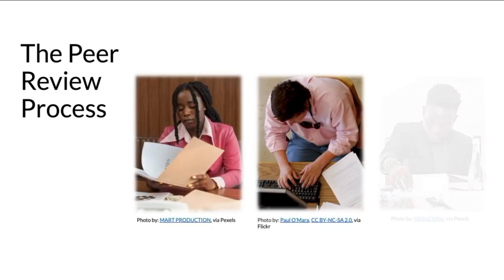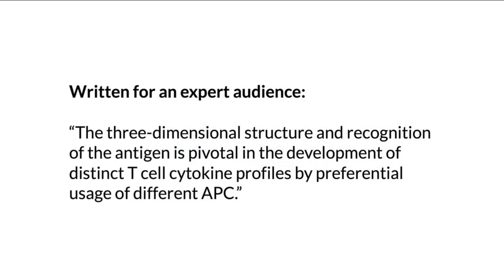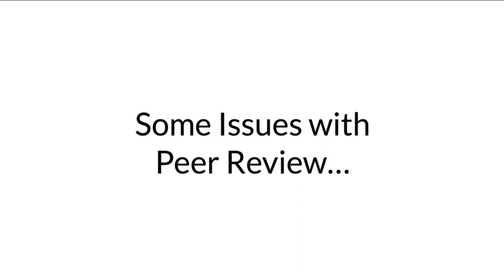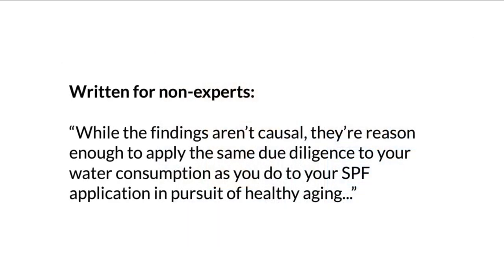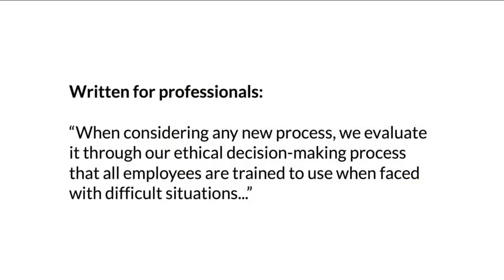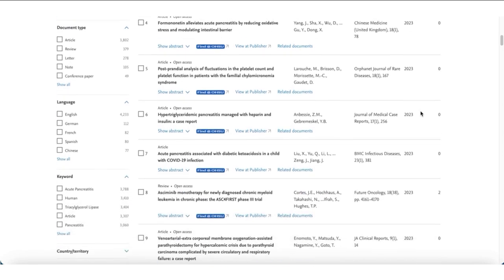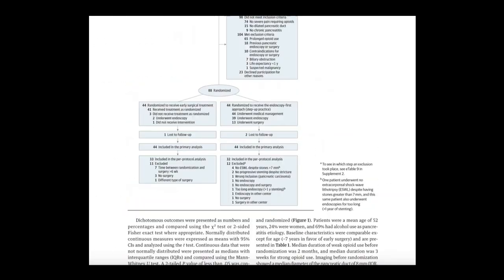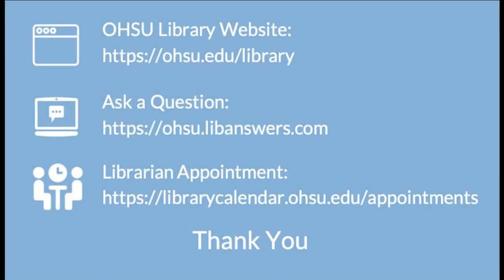Peer Review Journals & Popular Magazines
This video tutorial from the Oregon Health & Science University library describes the peer review process, why it's important, and how articles in peer reviewed journals differ from those published in popular magazines and trade publications.